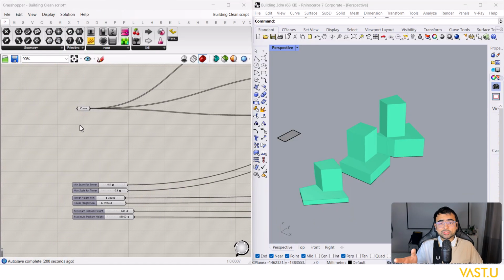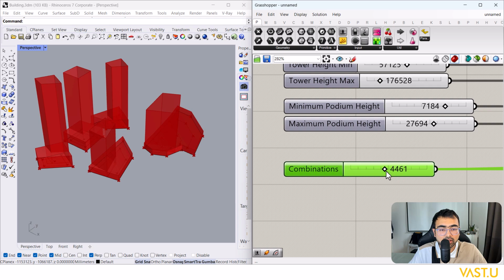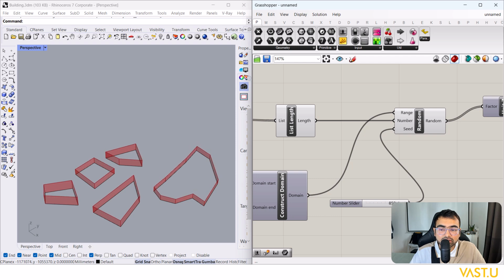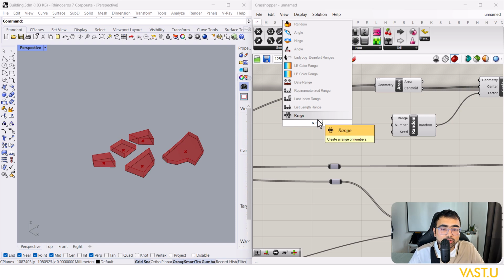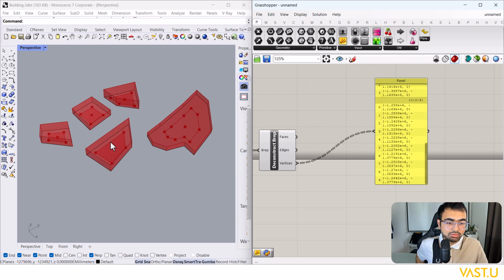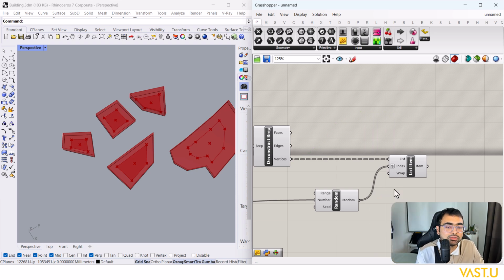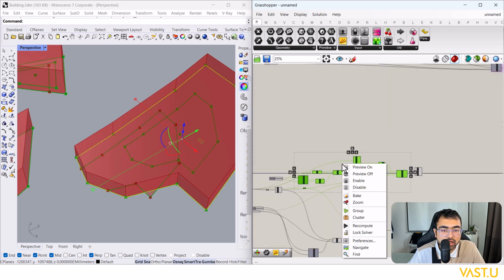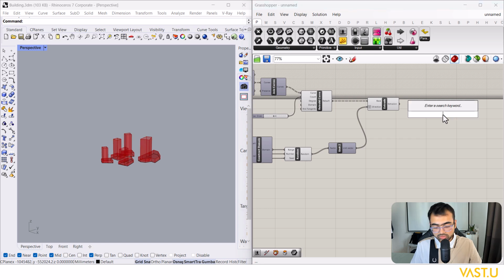Make contextual Buildings in Grasshopper - Reusable Script-103/Grasshopper Tutorial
Watch the whole playlist to learn more and detail the whole Model.

"Hello, I’m Harsh Khandelwal, a University of Waterloo graduate and practicing OAA Intern Architect in Canada. With eight years in academics and two years in the industry, I’ve developed ways to streamline design processes using software, saving both time and resources. During my studies, I also helped several firms and developers with sustainability assessments using tools for BREEAM and LEED certification. This channel’s goal is simple: while many tutorials are available, it’s rare to have an architect teaching the ins and outs of software. Learning from a fellow architect brings a practical perspective that goes beyond software skills alone.

VAST.U stands for Visual Architecture and Sustainable Techniques
00:00 Introduction
00:35 Script 1
01:06 Script 2
02:13 Script 3
02:47 Lets make first script